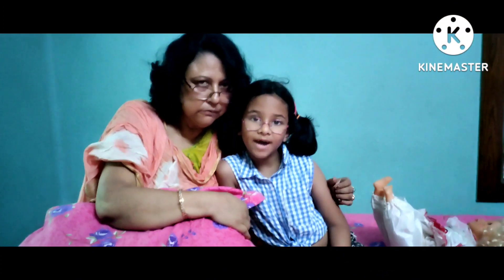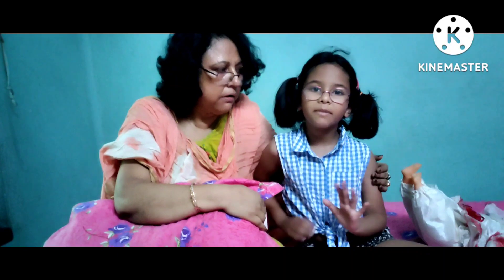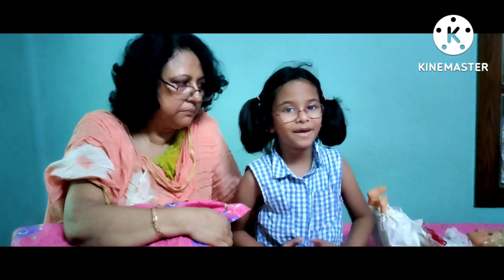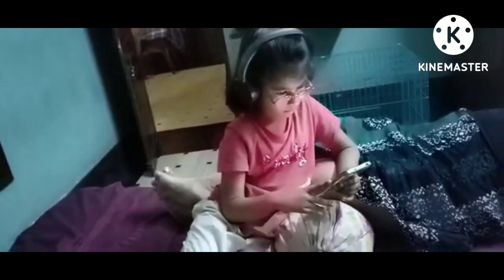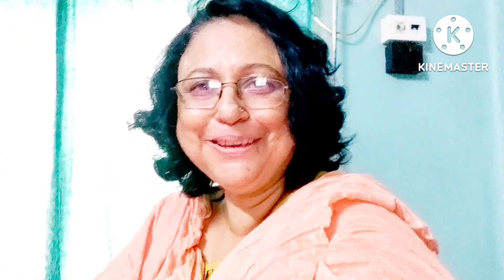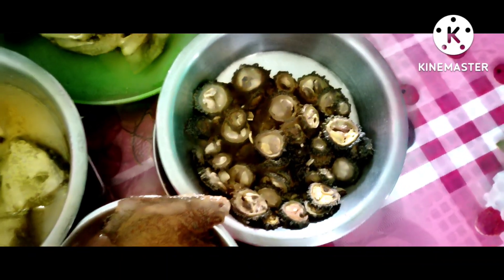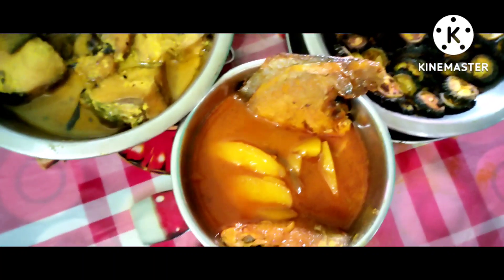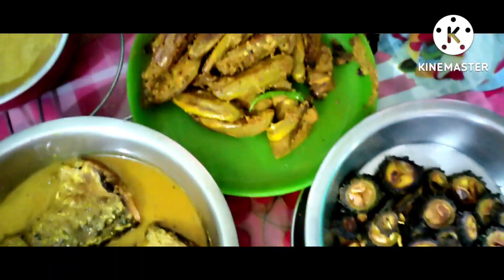Saswatir Golpokotha# dailylifevlog Mishur sathe sarata din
Saswatir Golpokotha dailylifevlog Mishur sathe sarata dinHello Bondhura Ami Saswati , 2019 saal theke cancer er sathey lorchi . Nijeke khusi rakhte o manobal barate ei vlog toirir prochestai namlam .

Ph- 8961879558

Sasestir Golpokotha #
Daily Vlog